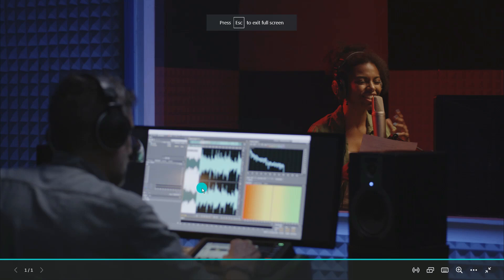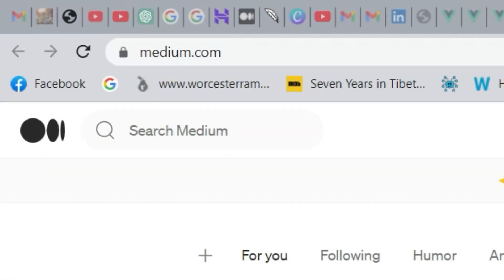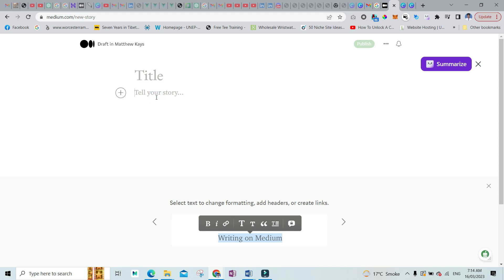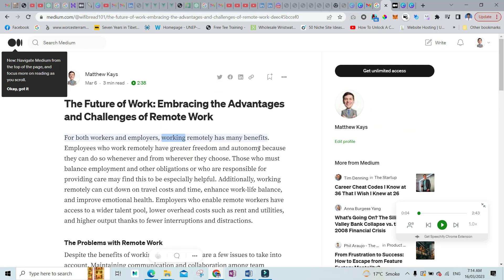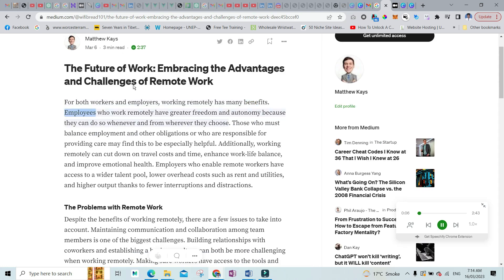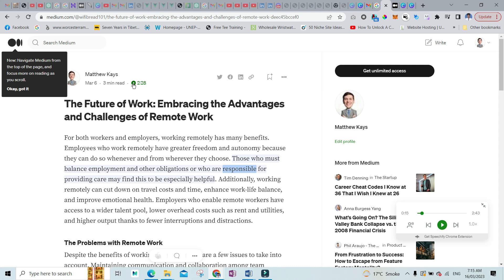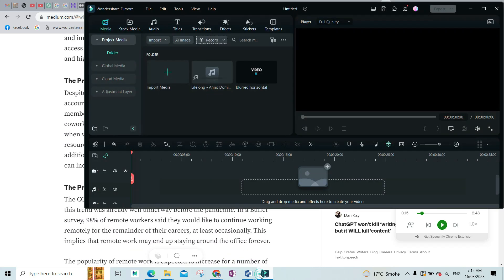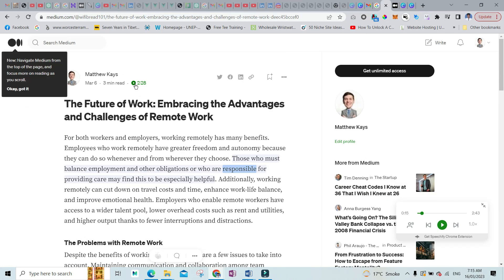How to Get a Free Voiceover in 1 Minute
IMPORTANT REMINDER AGAIN!

Be Creative, Be Limitless!
Lightening Media